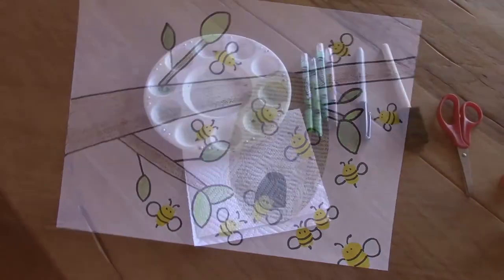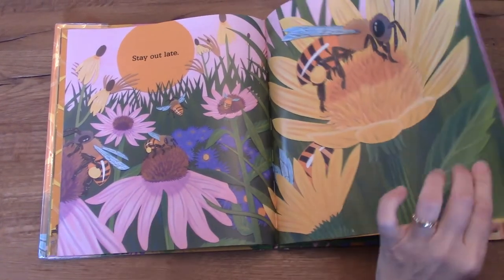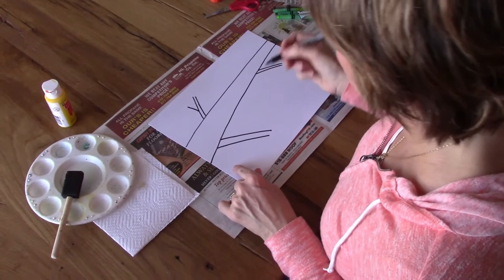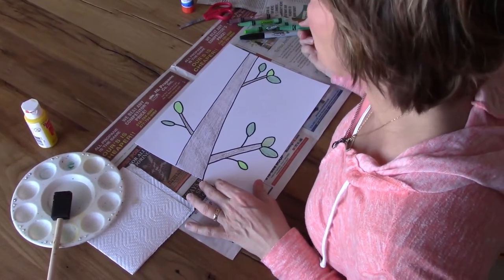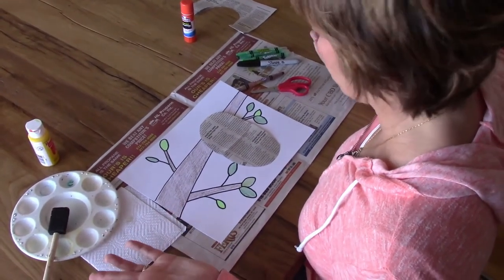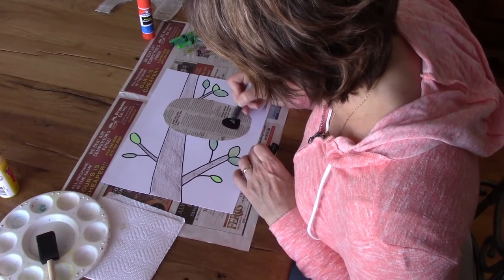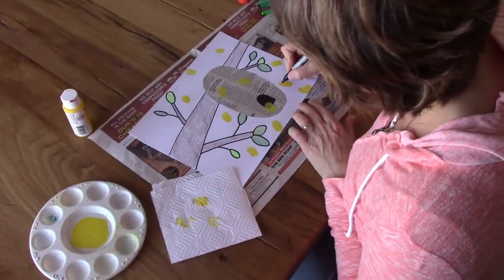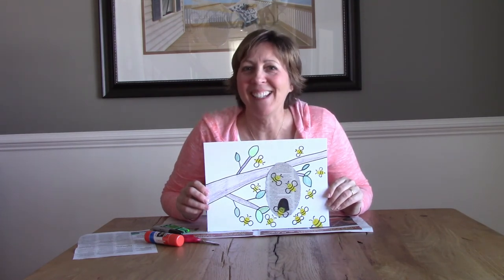Make a Busy Beehive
Let's welcome spring with this personalized beehive craft! With instruction from artist Tarryn Rainis, we'll use newspaper and your fingerprints to make your hive come alive!